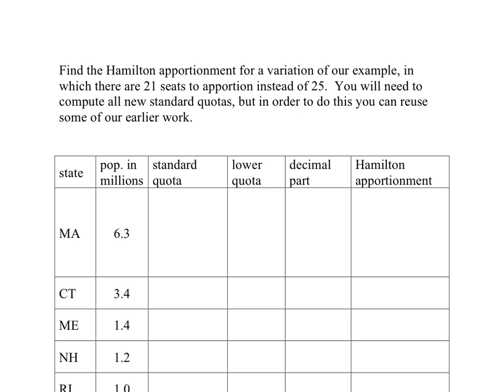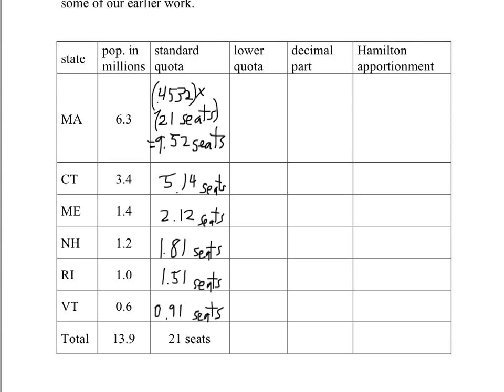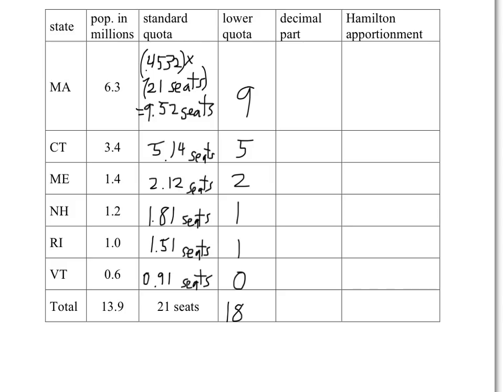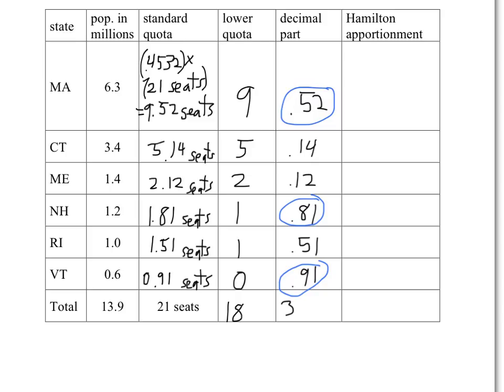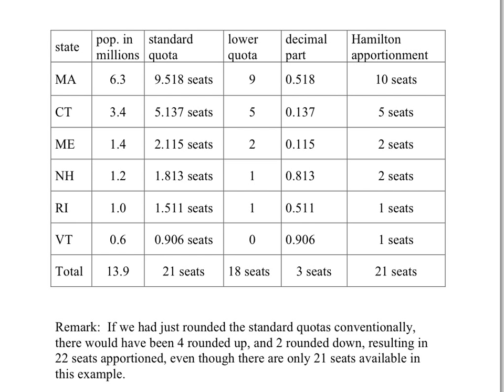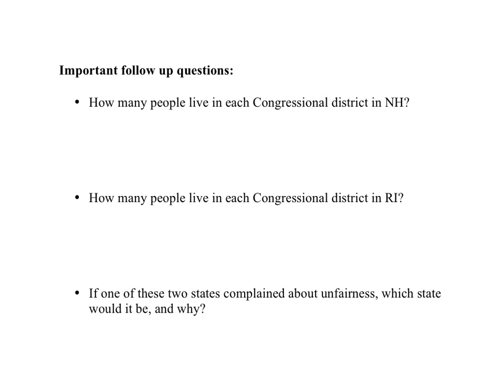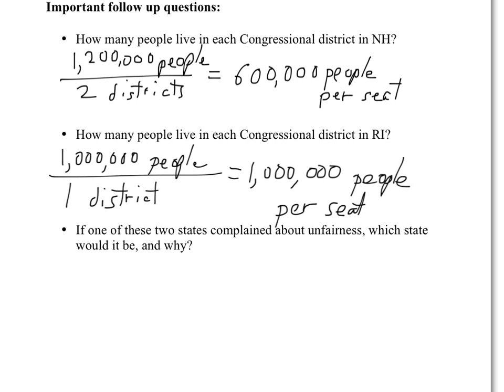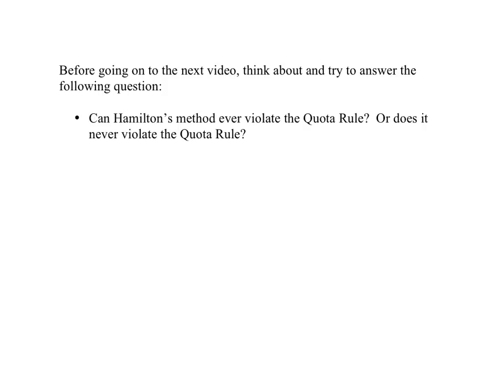Math 103 Apportionment 06: Applying Hamilton’s Method